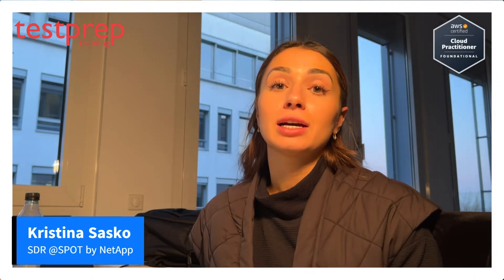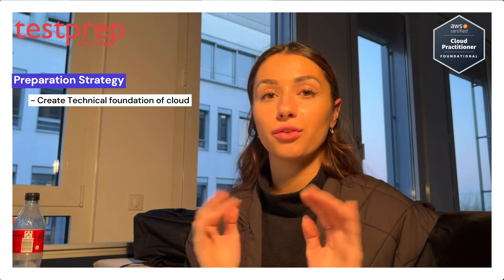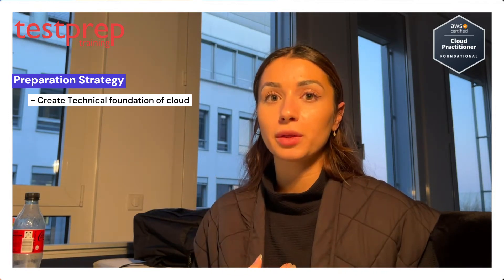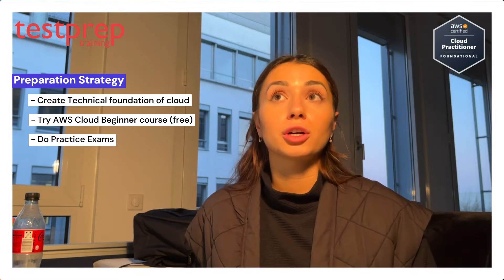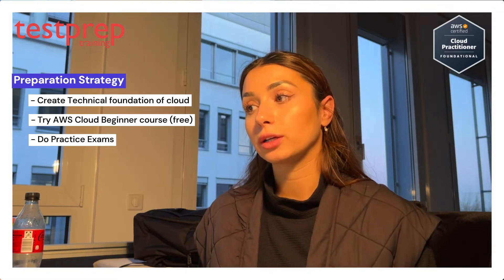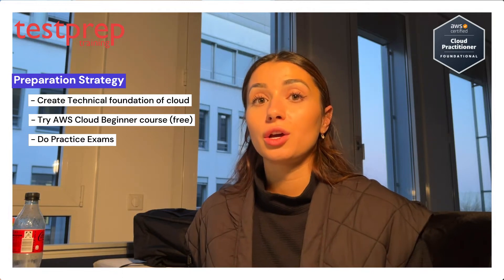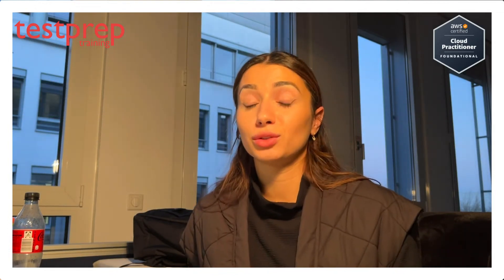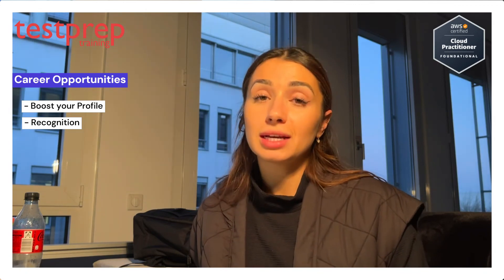5 Tips to pass AWS Cloud Practitioner Exam - Learn with Kristina (AWS Certified)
In this Interview, Kristine Sasko (AWS Certified) shared his real exam experience with us.

Questions asked in the Interview.

✅ (00:00) Introduction
✅ (00:38) Q1. How did you prepare for the AWS Cloud Practitioner Exam?
✅ (03:08) Q2. How difficult is the AWS Cloud Practitioner Exam?
✅ (03:50) Q3. Is the AWS Cloud Practitioner exam worth it?
✅ (04:49) Q4. What are the career opportunities available after passing the AWS Cloud Practitioner Exam?
✅ (06:14) Q5. What advice would you like to give freshers who are preparing for the AWS Cloud Practitioner Exam?

Special thanks to Kristina Sasko, you can reach out to him on LinkedIn